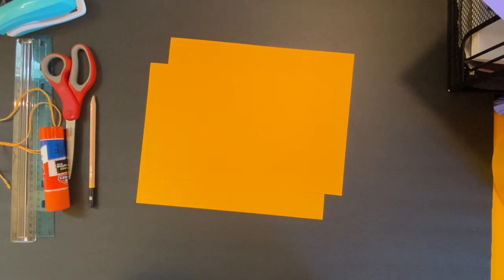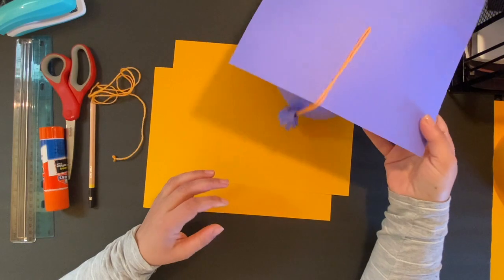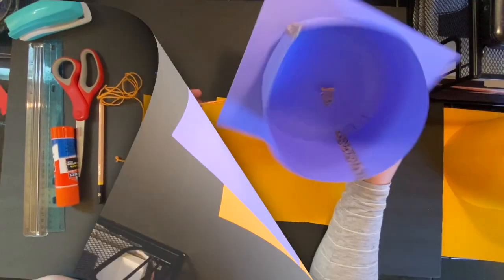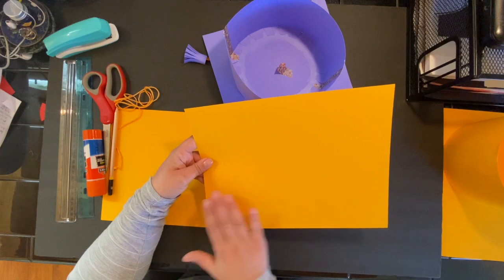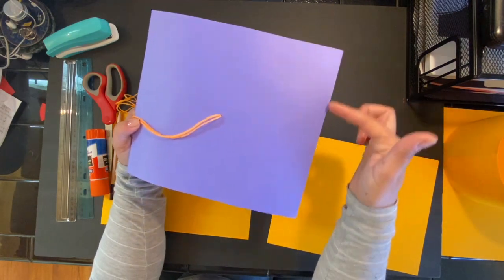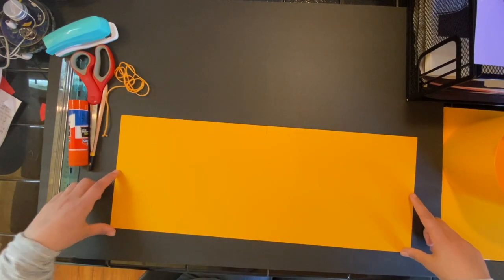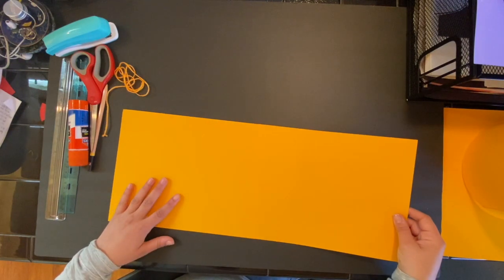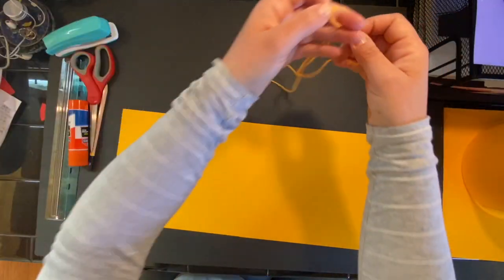HOMEMADE GRADUATION CAP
This video is about HOMEMADE GRADUATION CAP